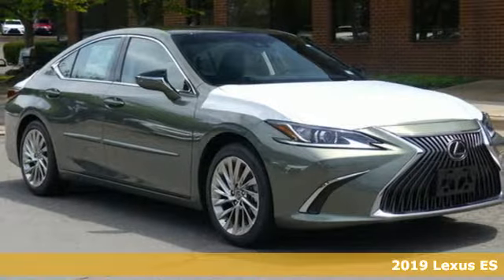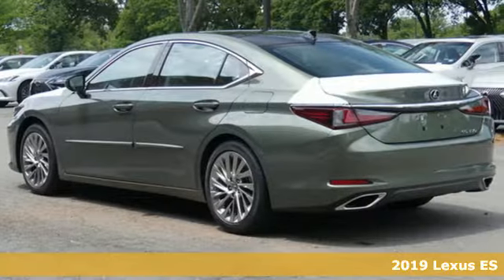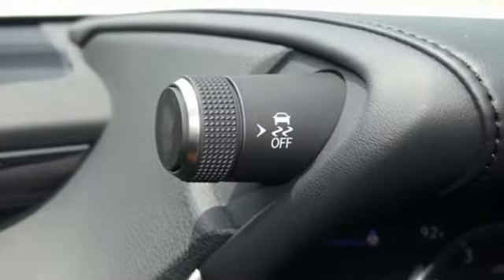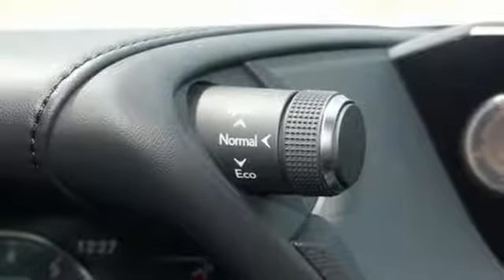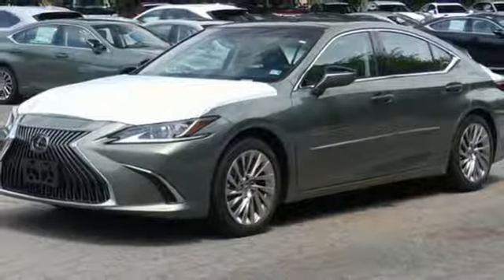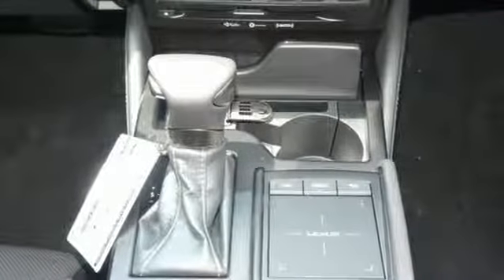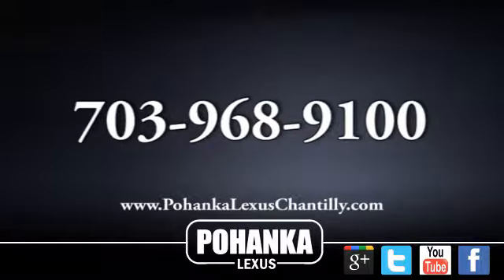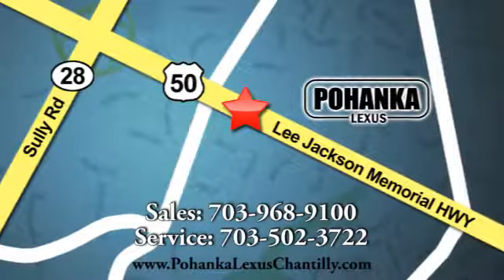New 2019 Lexus ES Chantilly Dale City VA DC, MD ESKU034559 - SOLD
Year: 2019
Make: Lexus
Model: ES
Trim: ES 350 Luxury FWD
Engine: 210 L V6 Cyl.
Color: Sunlit Green
Interior: Black
Stock #: ESKU034559
VIN: 58ABZ1B19KU034559
Packages P 2T All Weather Floor Liners with Trunk Tray P Z1 Trunk Mat, Cargo Net, Wheel Locks, Key Gloves Accessories F BE Blind Spot Monitor w/Rear Cross Traffic Alert and Intuitive Parking Assist w/Auto Braking F FL 18-in Split-5-Spoke Alloy Noise-Reduction Wheels F HM Power Rear Sunshade F LL Luxury Package F NV Navigation Package: Navigation System with 12.3-in Color Multimedia Display, Lexus Enform Dynamic Navigation (Complimentary for the First Three Year of Ownership), Dynamic Voice Command, Lexus Enform Destination Assist (Complimentary for the First Year of Ownership), 10 Speaker Premium Sound System, Electrochromic (Auto-Dimming) Rearview Mirror with Homelink F OT Hands-Free Power Open/Close Trunk F PR Panorama Glass Roof F WV Heated Wood & Leather Trimmed Steering Whl with Windshield Wiper Deicer & Fast Response Int Heater P BM Body Side Molding

Address:
13909 Lee Jackson Memorial Hwy